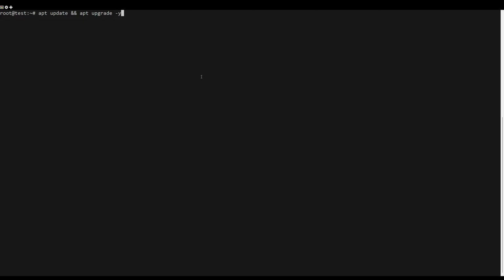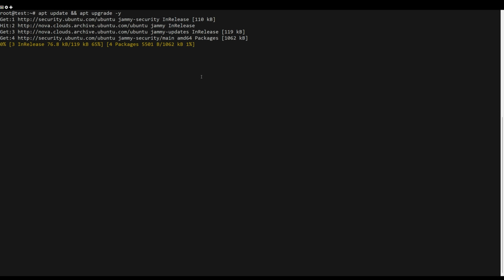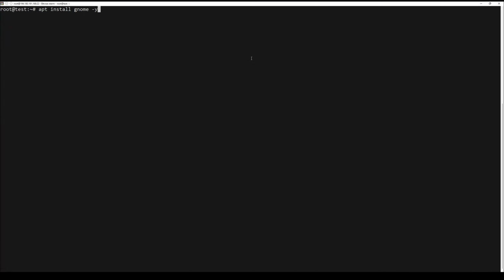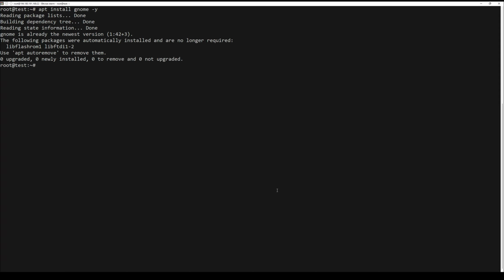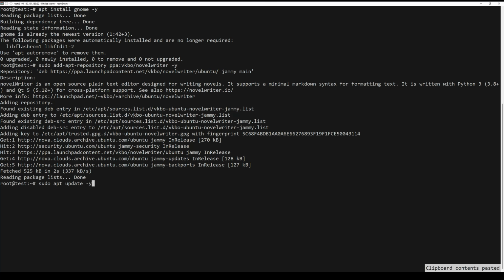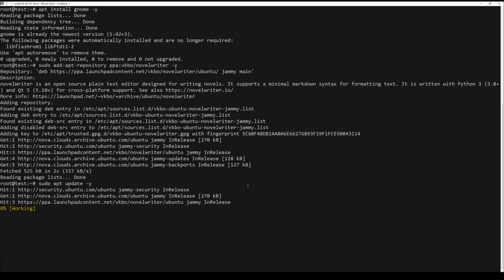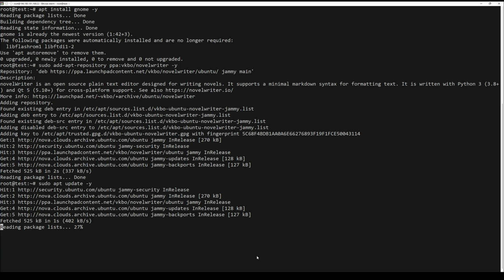How to Install novelWriter on Ubuntu 20.04 - 22.04 LTS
novelWriter is a specialized writing application designed for authors working on novels and long-form creative projects. It offers a streamlined, distraction-free interface that allows writers to focus on their content while organizing it efficiently. The software provides features like a hierarchical structure for chapters and scenes, a built-in editor for taking notes, and the ability to outline complex plots.